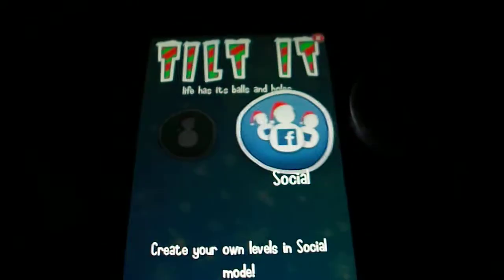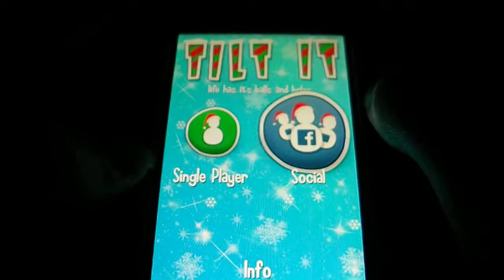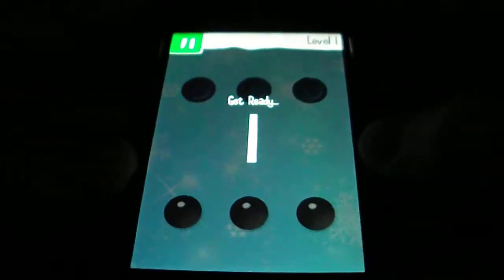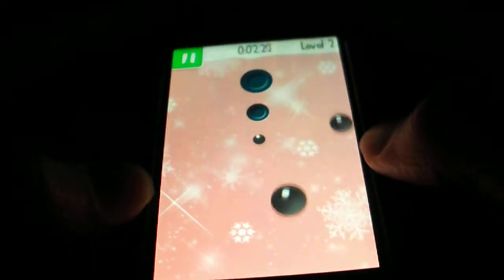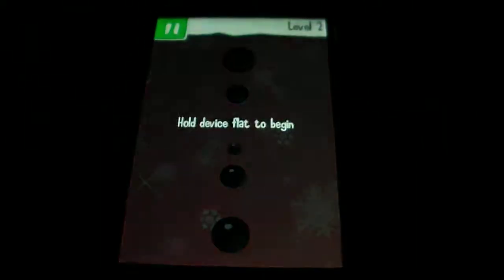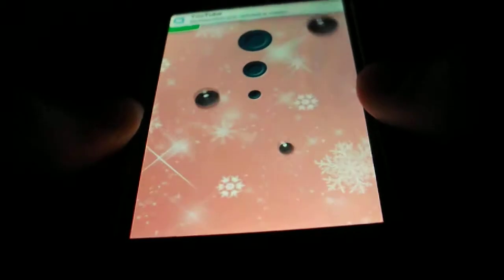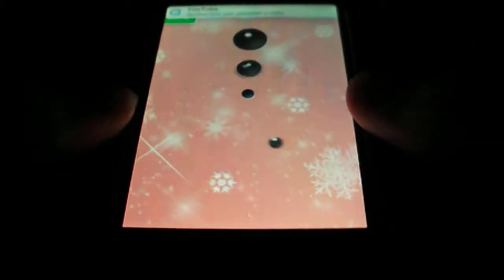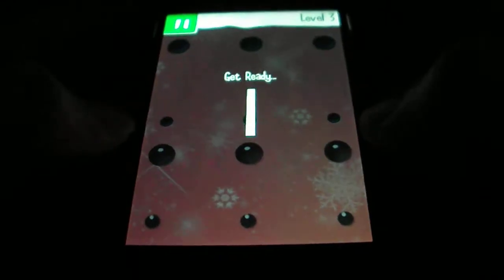iOS App Review - Tilt It